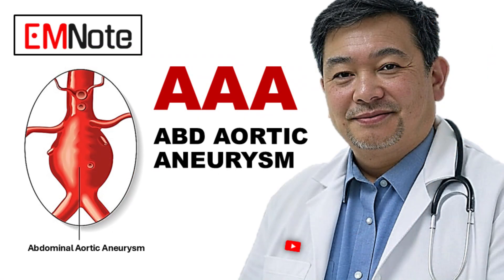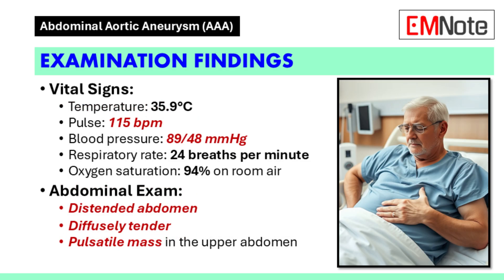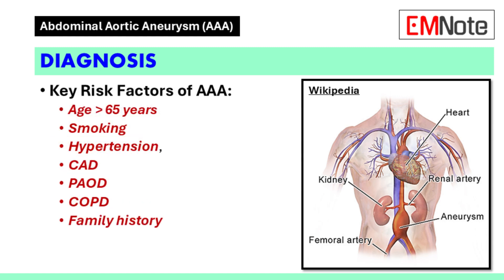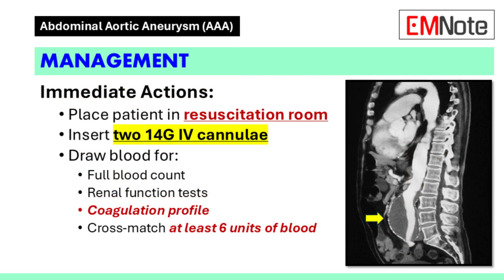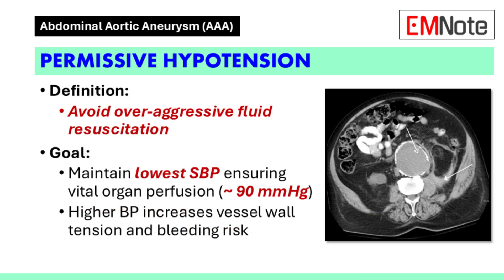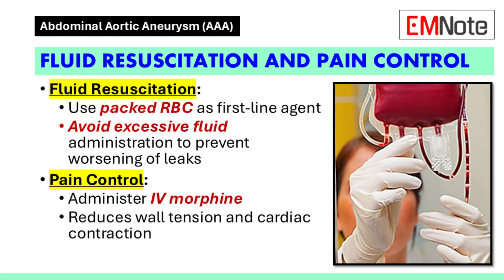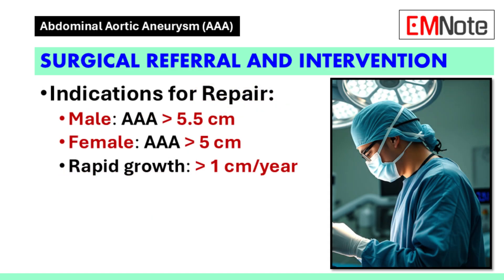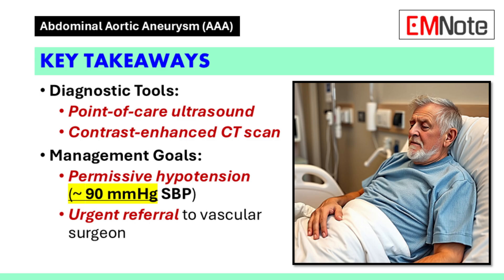Abdominal Aortic Aneurysm (AAA)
Case Presentation
- Patient Profile:
  - 68-year-old male
  - Severe left-sided loin-to-groin pain (1-hour duration)
  - No urinary or bowel symptoms
- Comorbidities:
  - Hypertension, diabetes mellitus, chronic obstructive pulmonary disease (COPD)
- Lifestyle Factors:
  - Smoker (20 cigarettes/day)
  - Alcohol consumption: 30–40 units/week

Examination Findings
- Vital Signs:
  - Temperature: 35.9°C
  - Pulse: 115 beats per minute
  - Blood pressure: 89/48 mmHg
  - Respiratory rate: 24 breaths per minute
  - Oxygen saturation: 94% on room air
- Abdominal Exam:
  - Distended abdomen
  - Diffusely tender
  - Pulsatile mass in the upper abdomen

Diagnosis
- Definition of AAA:
  - Dilatation of the abdominal aorta greater than 50% of normal diameter (above 3 cm)
- Classic Presentation Triad:
  - Abdominal pain
  - Pulsatile abdominal mass
  - Hypotension
- Key Risk Factors:
  - Age above 65 years
  - Smoking
  - Hypertension, COPD, family history

Investigations
- Point-of-Care Ultrasound:
  - Rapid, non-invasive
  - Confirms presence/absence of AAA
  - Limitations: Cannot reliably rule out leaks; obscured by obesity or bowel gas
- Gold Standard: Contrast-Enhanced CT Scan:
  - Sensitivity: Nearly 100%
  - Provides detailed information about size, location, and complications

Permissive Hypotension
- Definition:
  - Avoid aggressive fluid resuscitation
- Goal:
  - Maintain lowest systolic blood pressure ensuring vital organ perfusion (~ 90 mmHg)
- Rationale:
  - Higher blood pressure increases vessel wall tension and bleeding risk

Management
- Immediate Actions:
  - Place patient in resuscitation room
  - Insert two 14G cannulae
  - Draw blood for:
    - Full blood count
    - Renal function tests
    - Coagulation profile
    - Cross-match at least 6 units of blood

Management
- Activate Major Transfusion Protocol if:
  - Systolic BP less than 90 mmHg
  - Heart rate above 110 bpm
- Prepare for Procedures:
  - Urinary catheterization
  - Arterial line placement
  - Central venous access

Fluid Resuscitation and Pain Control
- Fluid Resuscitation:
  - Use packed red blood cells as first-line agent
  - Avoid excessive fluid administration to prevent worsening of leaks
- Pain Control:
  - Administer intravenous morphine
  - Reduces wall tension and cardiac contraction

Surgical Referral and Intervention
- Urgent Referral to Vascular Surgeon:
  - Ruptured AAA has 100% mortality if not repaired immediately
- Treatment Options:
  - Open surgery: Direct repair
  - Endovascular aneurysm repair (EVAR): Minimally invasive stent insertion
- Indications for Repair:
  - Male: AAA more than 5.5 cm
  - Female: AAA more than 5 cm
  - Rapid growth:  more than 1 cm/year

Asymptomatic AAA Management
- Monitoring Requirements:
  - Regular ultrasonography for asymptomatic AAAs measuring 2–5.5 cm
  - Outpatient follow-up with vascular surgery

Key Takeaways
- Ruptured AAA:
  - Surgical emergency with 100% mortality if untreated
- Risk Factors:
  - Age above 65 years, smoking, hypertension, COPD
- Diagnostic Tools:
  - Point-of-care ultrasound
  - Contrast-enhanced CT scan
- Management Goals:
  - Permissive hypotension (~ 90 mmHg systolic)